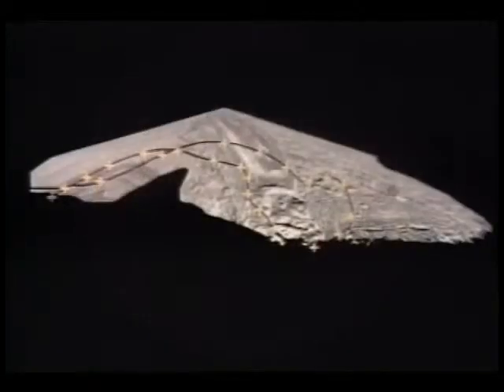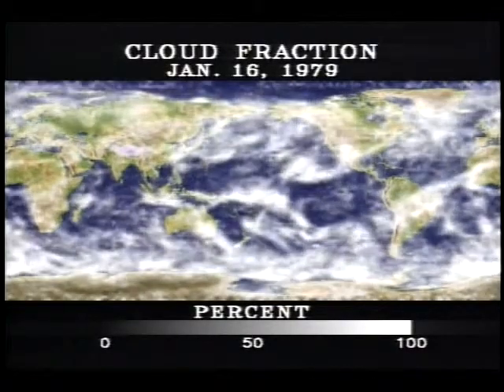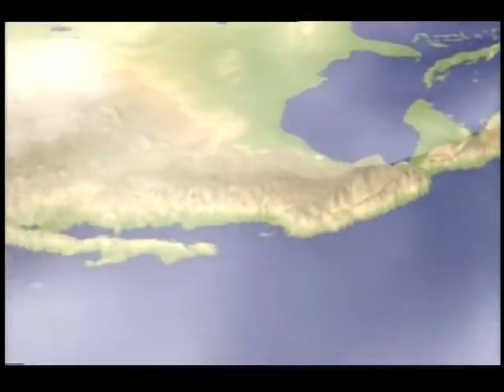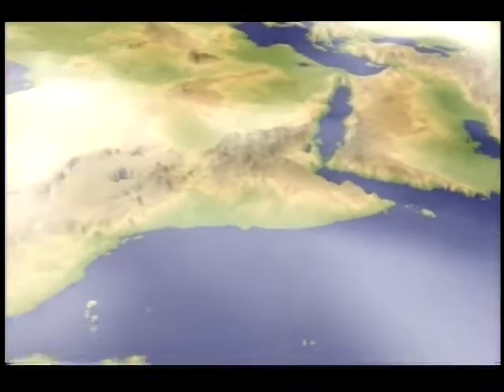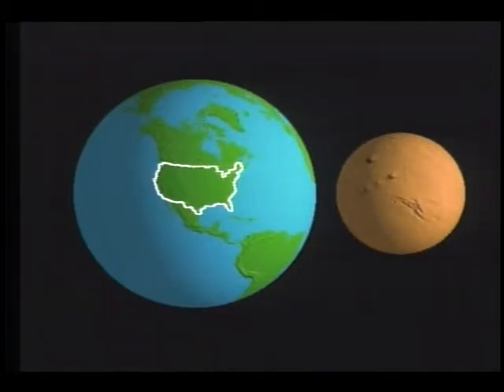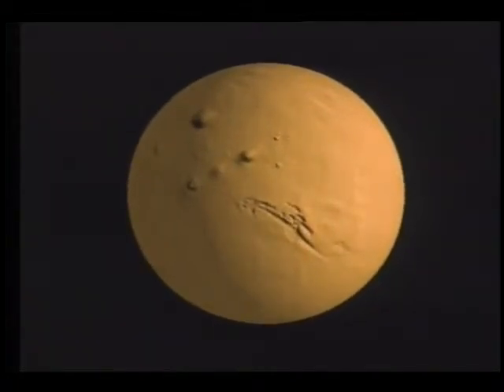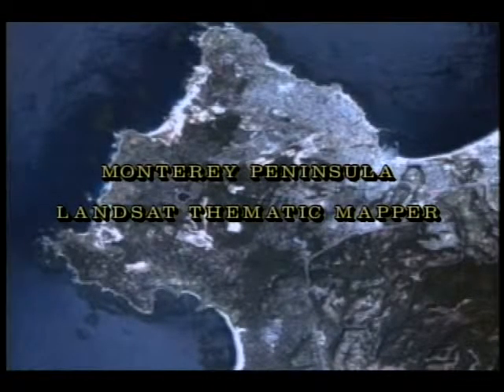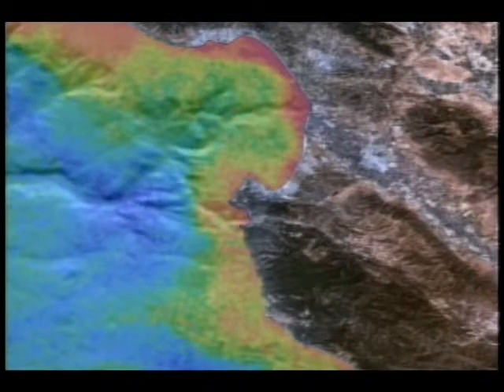A Collection of The Movies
This video contains computer-generated animation made from still data sets processed by computer to give the illusion of flying around the objects. 'Earth - The Movie' uses cloud data from satellites and geographical data from maps. 'L.A. - The Movie' was taken from Landsat data of the Los Angeles area. This was the first experimental demonstration of the technology. 'Mars - The Movie' was taken from Viking orbiter data. 'Miranda - The Movie' was made from a mosaic of 9 frames taken by Voyager of the Uranium moon, Miranda. The last movie is 'Monterey - The Bay.' Released Mar. 1991.